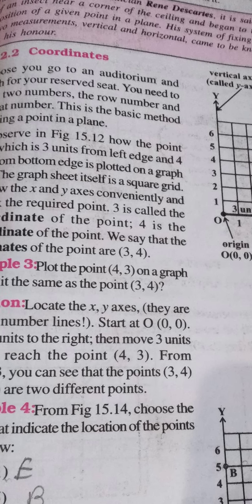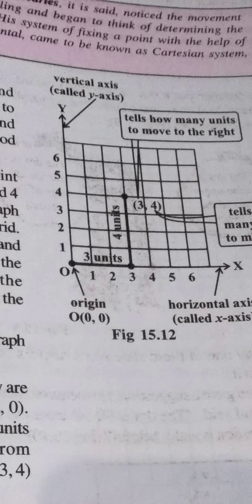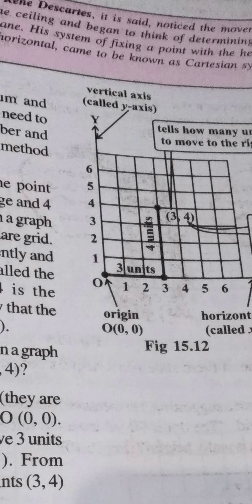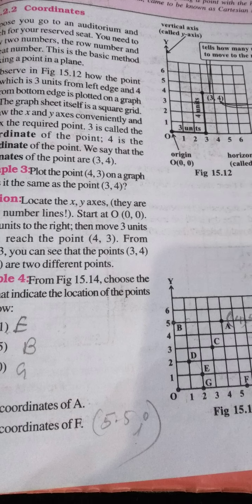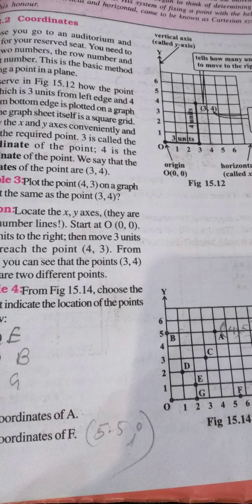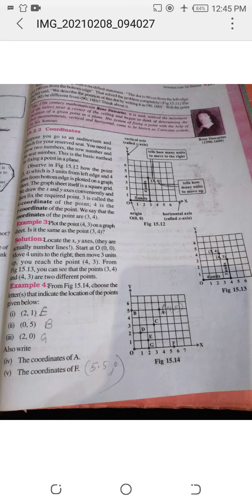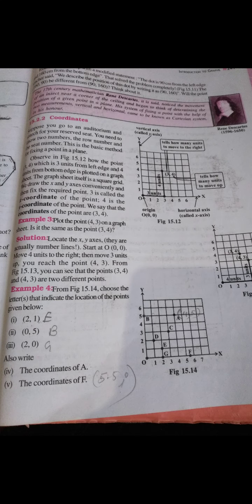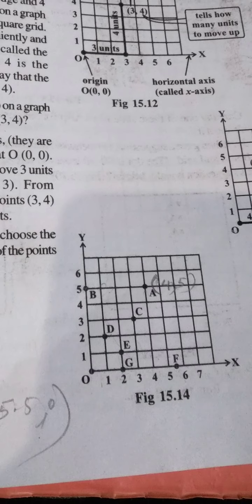Class VIII - Introduction to graphs